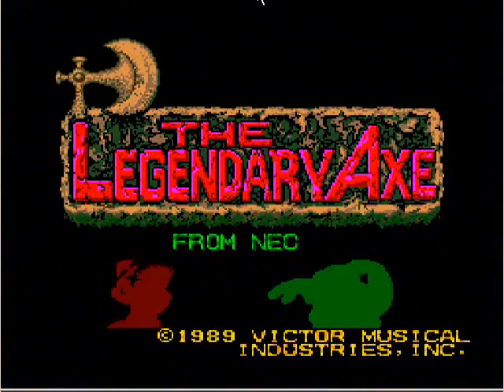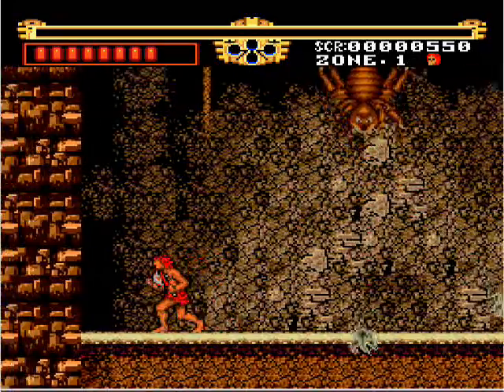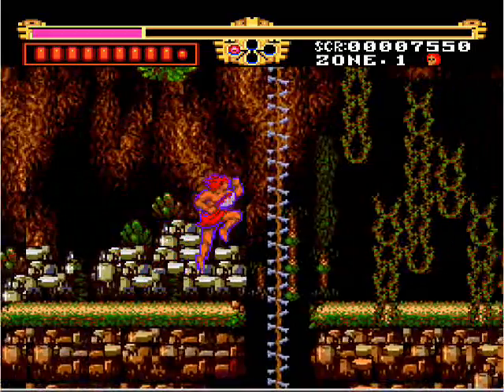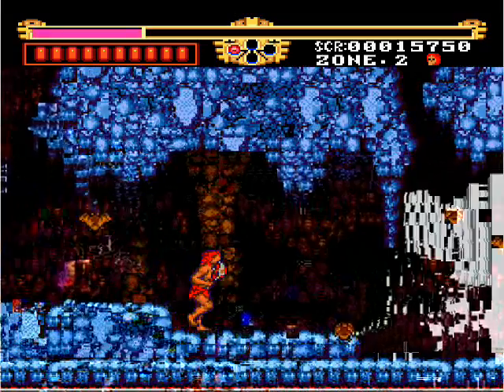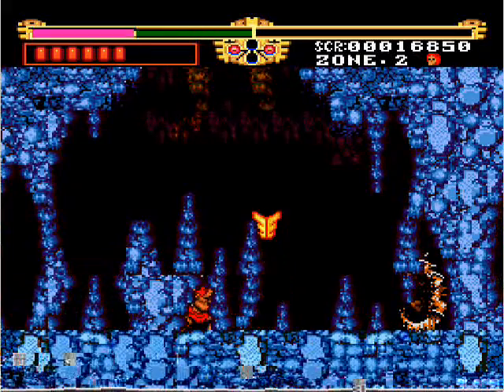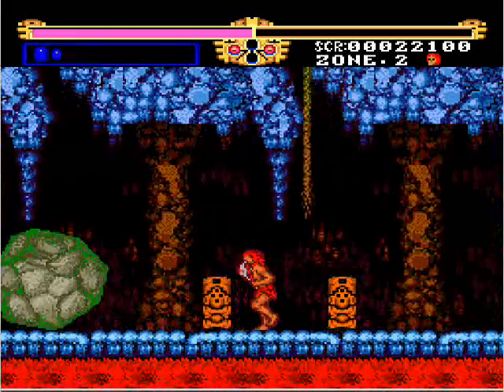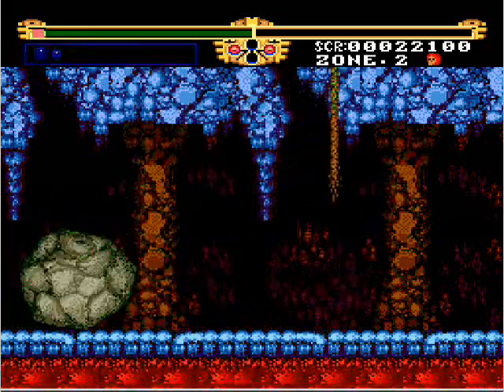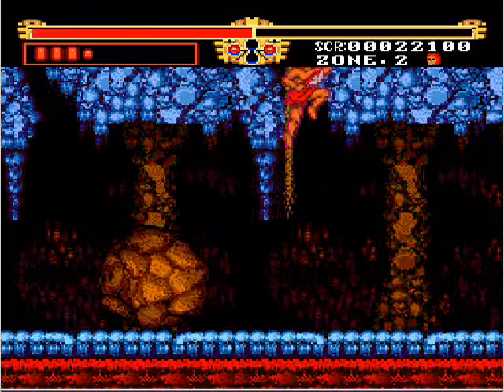Let's Play Legendary Axe: Zone 1 and 2, and many many deaths!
My second let's play, and so it is Legendary Axe for the TurboGraFX-16. I enjoy the music, and find it an overall fun game. A few interesting creatures... like a boulder, those damn boulders.

I die. I die a lot. I use the save state liberally, mostly to keep from GameOvering and losing my powerup charge.